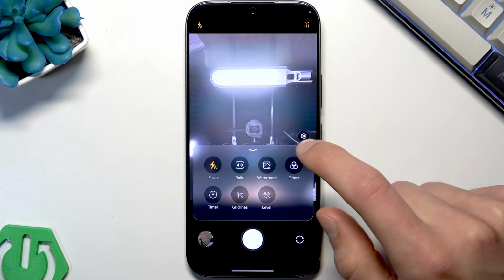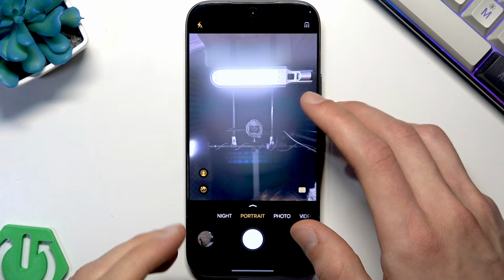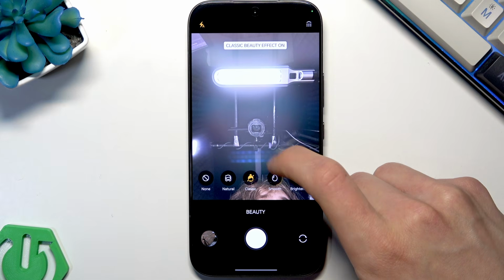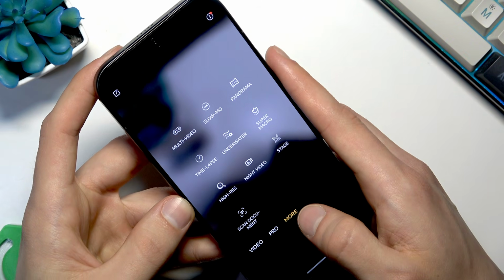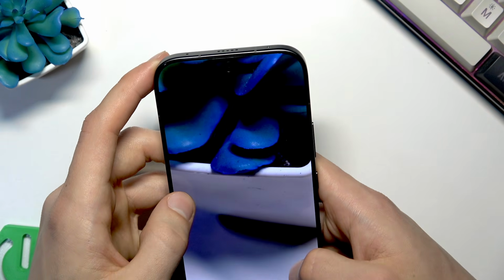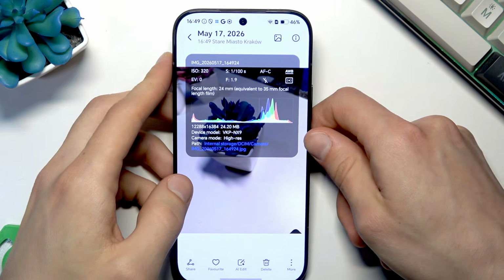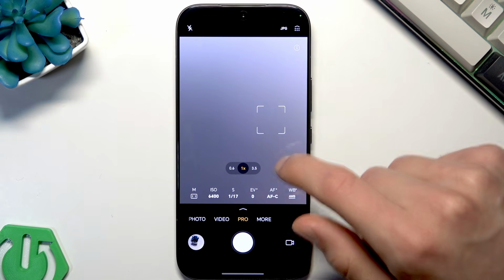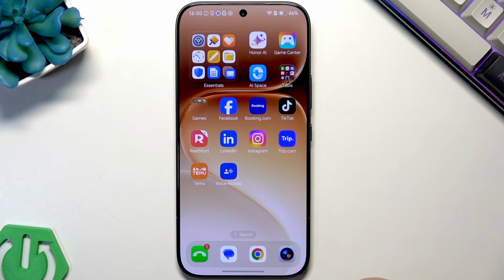HONOR 600 Pro — Best Camera Settings for All Three Lenses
In this video I show how to get the best camera settings for all three lenses on the HONOR 600 and HONOR 600 Pro. You will learn the essential quick settings and recommended options, how to use the wide 0.6x lens, how to enable super macro, and how to shoot in high-res 200MP mode. I also cover selfie filters, Pro mode adjustments like ISO and shutter, and other useful camera modes (panorama, slow motion, timelapse, underwater, document scan) so you can take sharper photos and better videos with your HONOR device.

How to get the best camera settings on HONOR 600 Pro?
How to use the macro camera on HONOR 600?
How to shoot 200MP high resolution photos on HONOR 600 Pro?

0:00 Introduction
0:07 Open Camera & Quick Settings
0:25 Quick settings: flash, ratio, watermark, grid
0:49 Camera settings: disable efficient video format, enable AI
1:19 Selfie settings: bokeh and beauty filters
1:58 Using the wide lens (0.6x)
2:10 Super Macro mode for macro camera
2:24 High-res 200MP mode (High Res) and tips
2:36 Pro mode: ISO, shutter, autofocus
3:42 Other camera modes: multi-video, slow motion, panorama, timelapse, underwater, night, document scan
4:00 Outro & subscribe